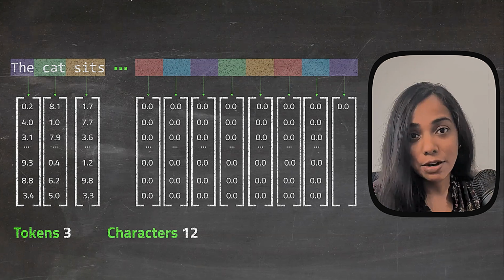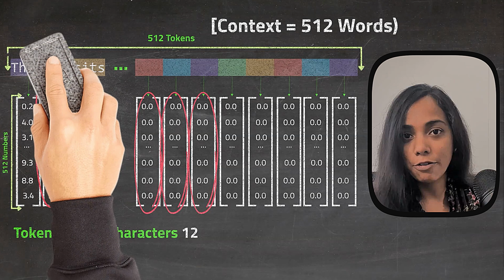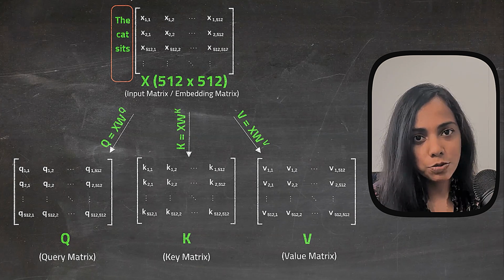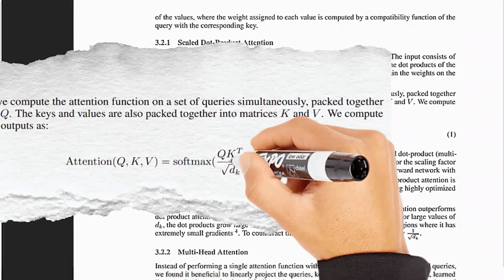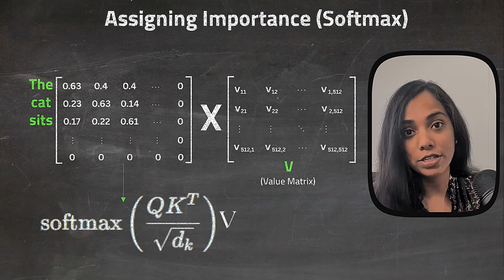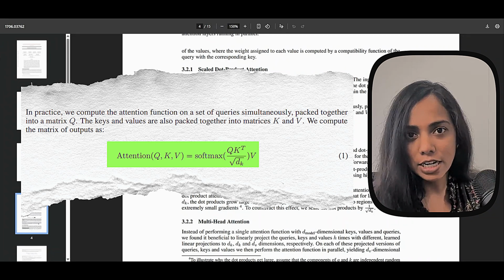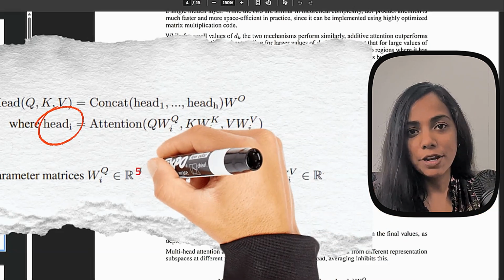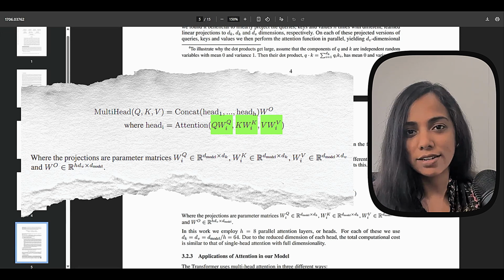Inside Multi-Head Attention | How Transformers Actually 'Think'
In this beginner-friendly explainer, Dr. Sindhu Ghanta breaks down the groundbreaking concept that powers today’s most advanced AI systems — from BERT to GPT.

You’ll learn how attention mechanisms transformed natural language processing by replacing older models based on RNNs and CNNs, and how transformer architectures made it possible for machines to understand language more accurately and efficiently.

📌 In this video, you'll explore:
What the phrase "Attention Is All You Need" really means going into the deeper details of the transformer architecture. You will also understand why traditional models based on RNNs and CNNs struggled with long sequences, and how self-attention became the breakthrough powering today’s transformer models. You’ll learn how attention helps models focus on relevant input, how it enables parallel processing, and why it’s the core of architectures like BERT, GPT and other LLMs transforming NLP and AI today.

🕒 Timestamps
00:00 – Introduction
01:43 – Core architecture components
2:58 - Sentences to tokens
3:46 - Positional encoding
04:12 - Sub-layers of the encoder
04:23 - Multi-head self attention
06: 16 - Position-wise fully connected feed-forward neural network
06:46 - Residual connections
08:04 - Decoder structure
08:29 - Masked self-attention
09:27 - Why were transformers game changers? - - RNNs and CNNs
11:43 - Performance and Impact - BLEU
13:22 – Constituency parsing
14:04 - Summary and takeaways

🚀 Who This Is For:
This video is for professionals, students, and AI-curious learners who want to understand how transformer models process information. If you’re trying to grasp how modern NLP systems like ChatGPT and BERT understand language — this breakdown is for you.